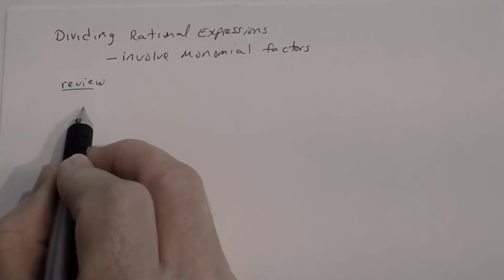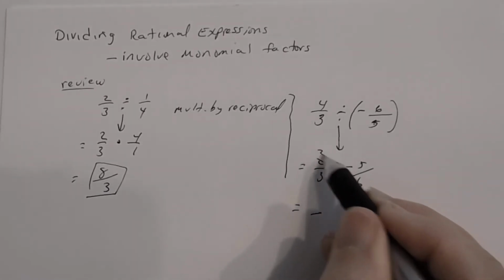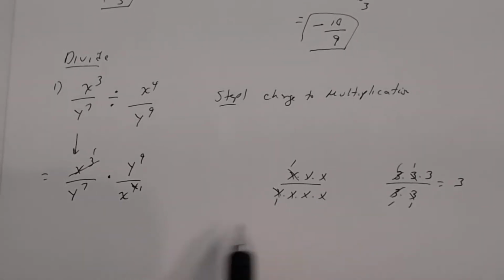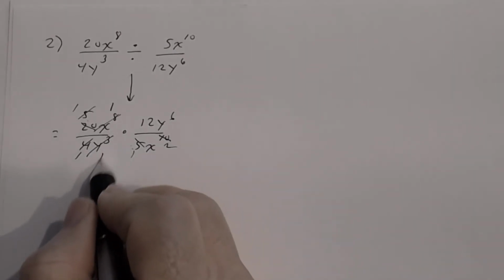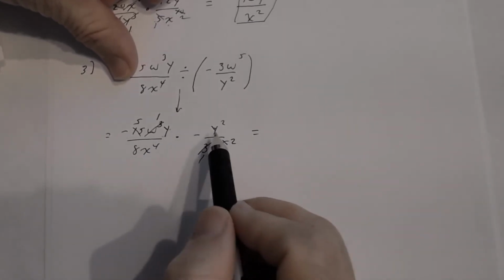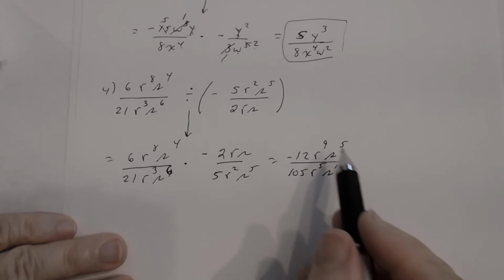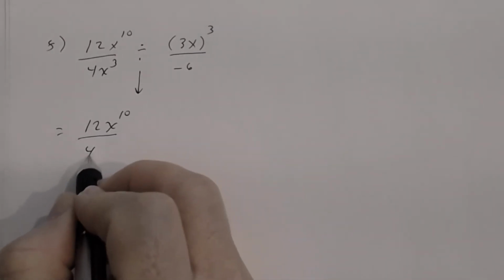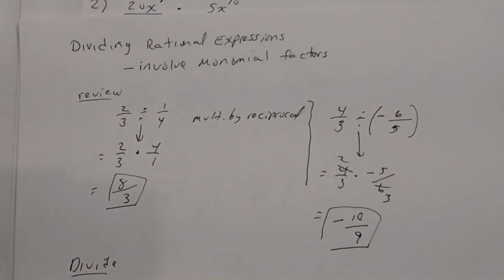Divide Rational Expressions - Monomial Factors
This lesson focuses on dividing rational expressions involving monomial factors.